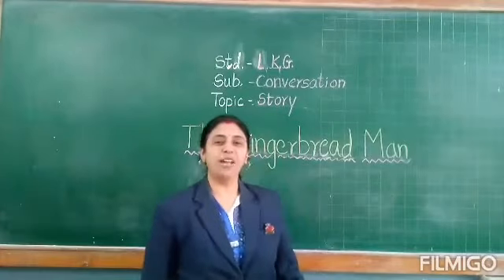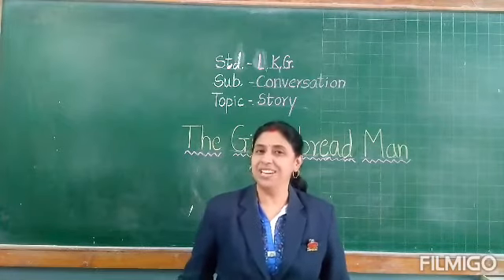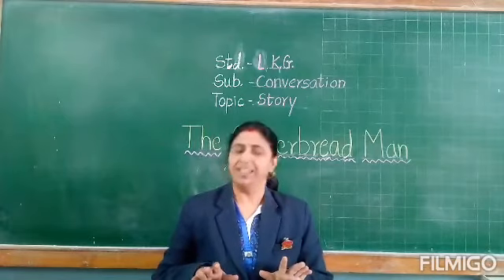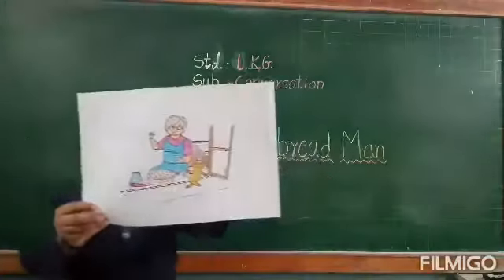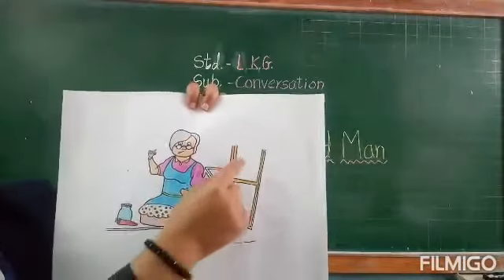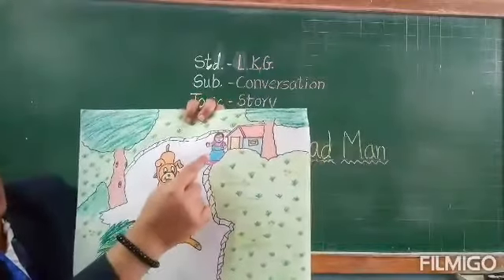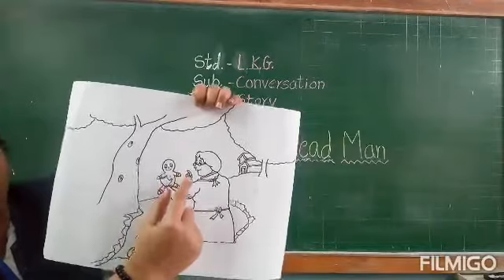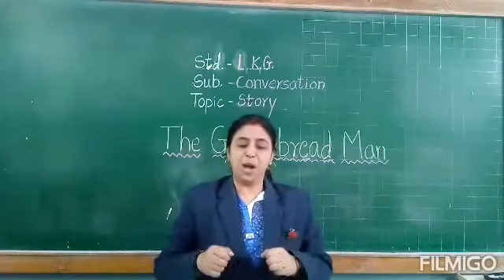Std-LKG Sub-Conversation Topic-Story-The Gingerbread Man